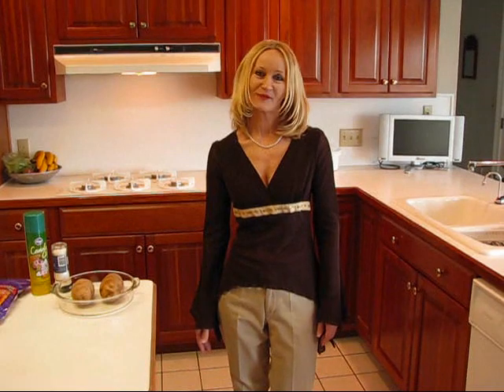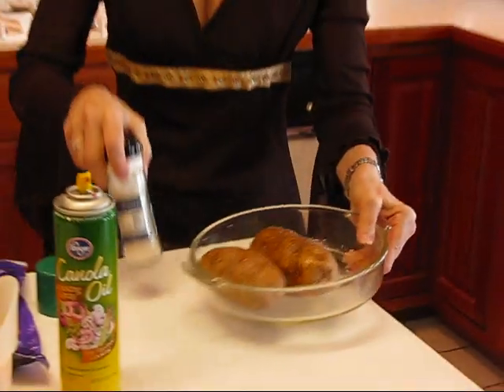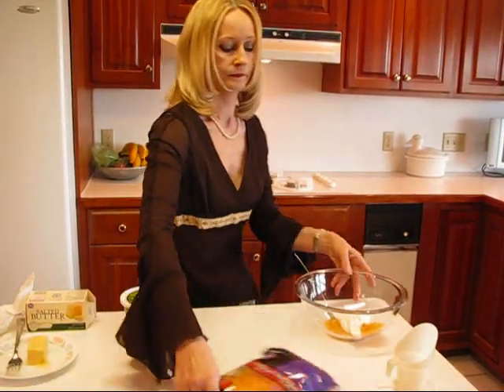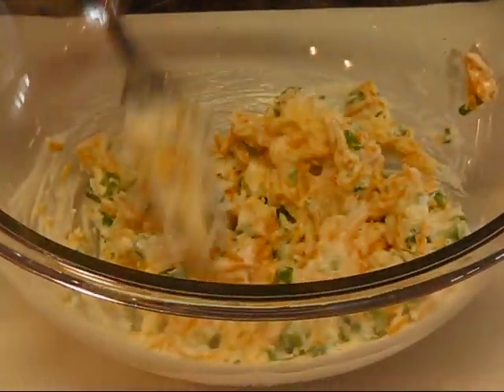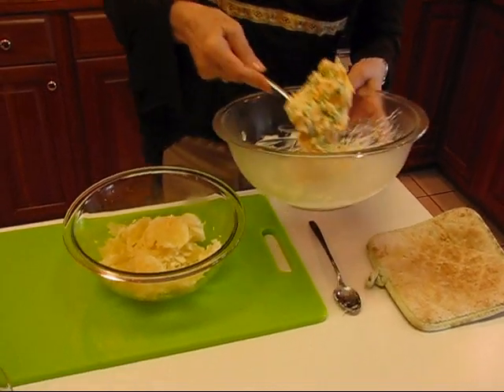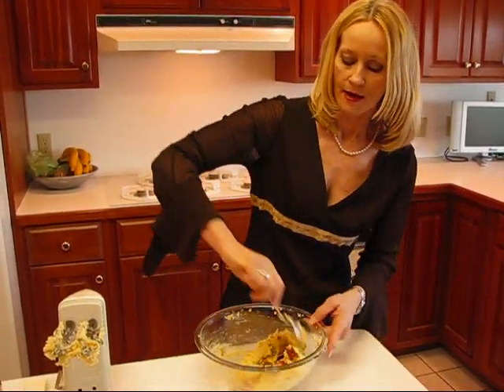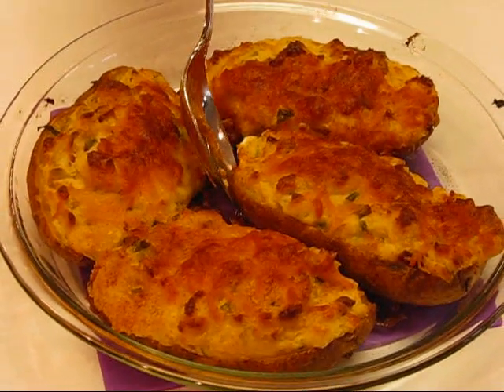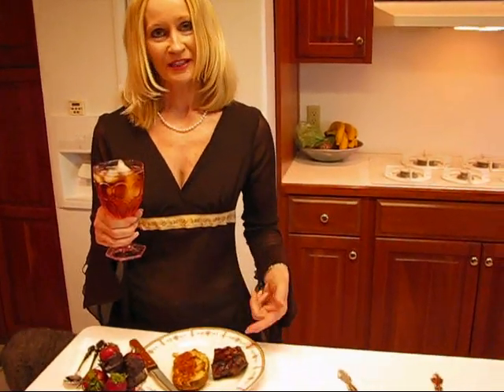Betty's Super-Flavorful Twice Baked Potatoes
Betty demonstrates how to make her Super-Flavorful Twice Baked Potatoes recipe.  The potatoes are baked in the oven, scooped out and mixed with some fantastic, flavorful ingredients, and then returned to their shells and baked again.  They're terrific!!!

Super-Flavorful Twice Baked Potatoes

2 medium to large baking potatoes
cooking spray (optional)
sea salt (optional)
1/2 cup shredded cheddar cheese
1/2 cup sour cream
1/2 stick butter, softened to room temperature
1/4 cup green onions, chopped
1 tablespoon fresh chopped parsley
1/2 teaspoon salt
3 to 4 slices of crisp fried bacon, crumbled
1/2 cup shredded Cheddar cheese (for topping)

Spray the potatoes with cooking oil, and then grind some sea salt on them.  Place them in an oven-proof dish and bake at 400 degrees for 1 hour.  While the potatoes are baking, combine 1/2 cup shredded Cheddar cheese, 1/2 cup sour cream, 1/2 stick butter, 1/4 cup chopped green onions, 1 tablespoon chopped parsley, 1/2 teaspoon salt, and a dash of black pepper.  Cover this mixture with plastic wrap, and refrigerate it while your potatoes cook.  When your potatoes are done, split each of them into two equal halves with a knife.  Since they will be hot, hold them with a potholder while you scoop out the potato meat.  Place the potato meat in a dish, and reserve the potato shells.  (It is important that this is done while the potatoes are hot.)  Mix the potato meat with the mixture that you have previously made.  Now blend in the crisp, crumbled bacon.  Spoon this mixture evenly into the four empty potato shells.  Sprinkle the top of each potato half with Cheddar cheese, to taste.  Finally, sprinkle the potatoes with paprika, to taste.  You may freeze the potato halves at this point, but be sure to thaw them before you bake them.  When ready to bake, if the potatoes are refrigerated or cool, let them come to room temperature.  Then bake them in an oven-proof dish for 20 minutes in an oven that has been preheated to 400 degrees.  If they are cool when you put them in the oven, it will take a little longer.  This is an elegant and great-tasting addition to any meal!  Particularly a meal for company!!!